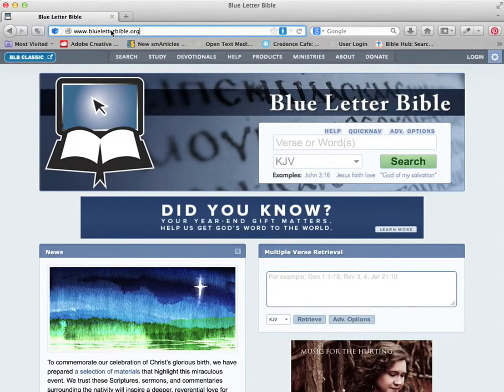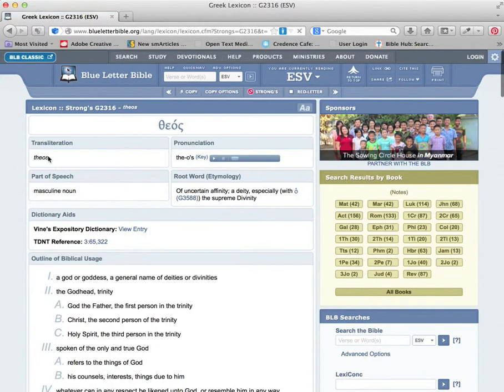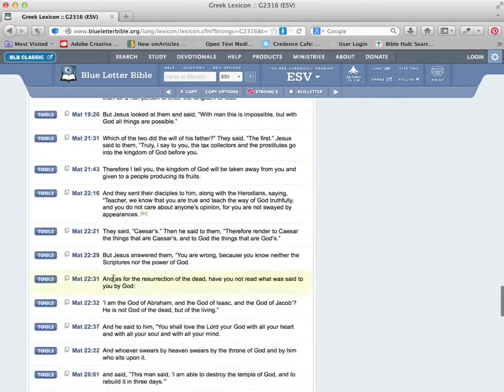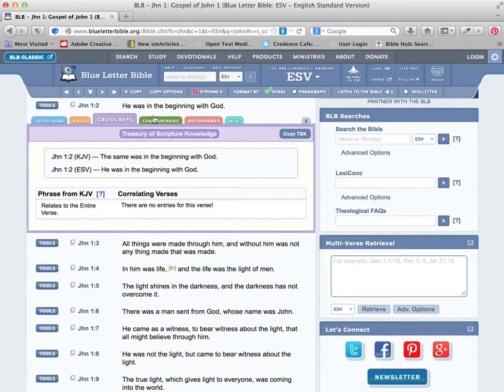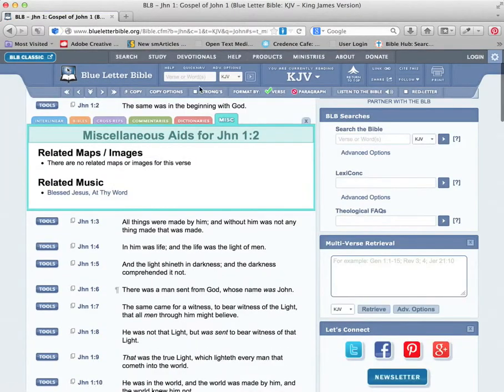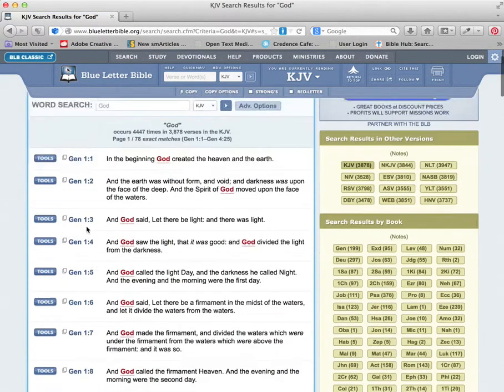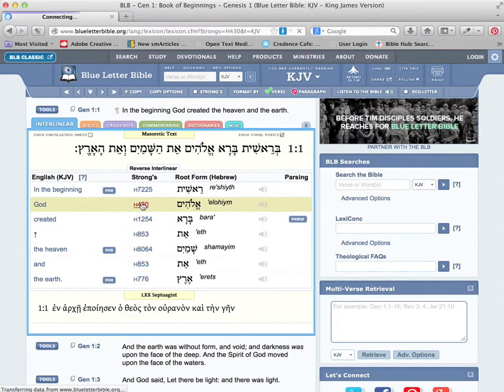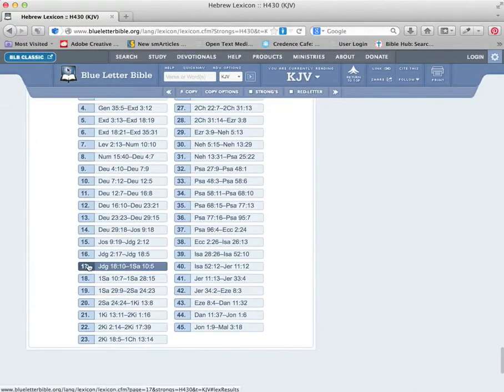How to use BlueLetterBible.com: a quick tour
This is a very quick tour of the new blueletterbible.com website, some of its basic tools, etc.